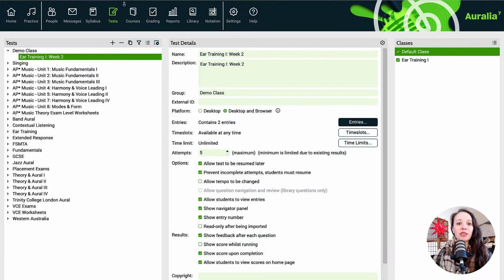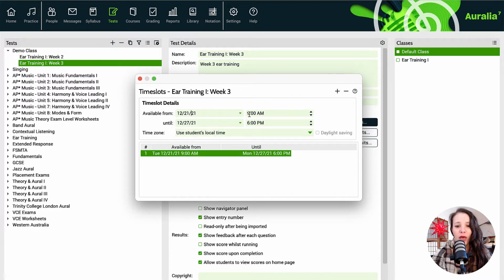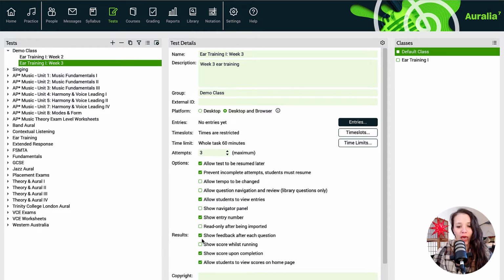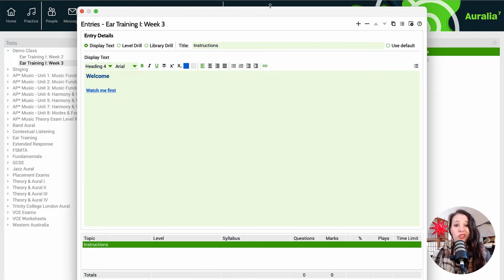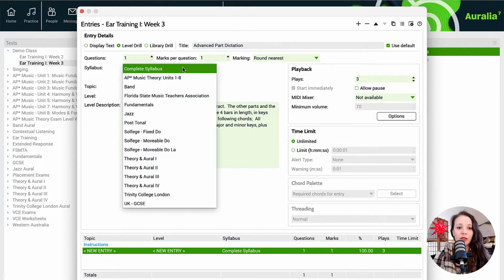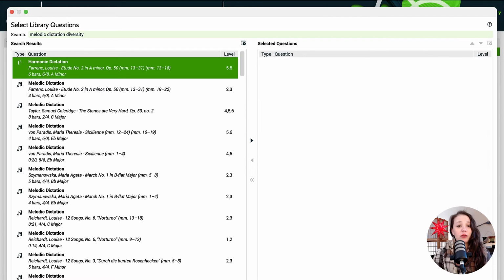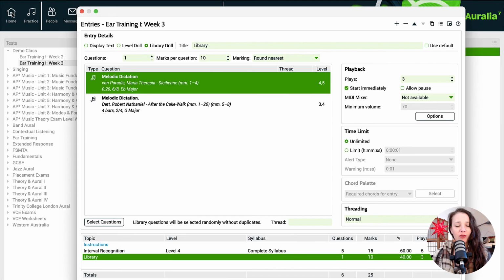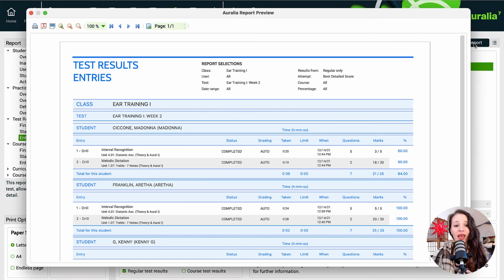Creating Worksheets & Tests in Auralia 7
Join Dr. Julia Alford to learn how to create custom worksheets & tests in Auralia 7.

00:00 - Intro
00:19 - Creating a new test
00:58 - Test options
03:44 - Display text entries
05:42 - Level drills
06:48 - Library drills
09:46 - Assigning tests to classes
10:00 - Reports
10:39 - Outro